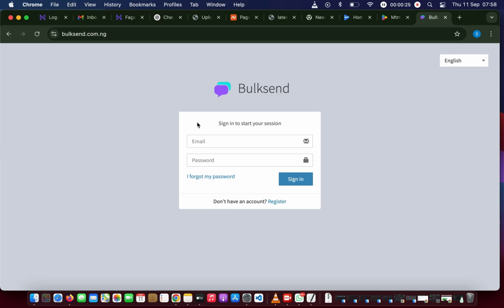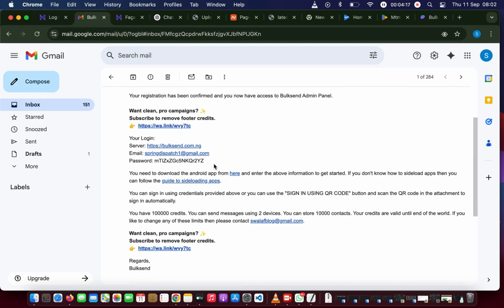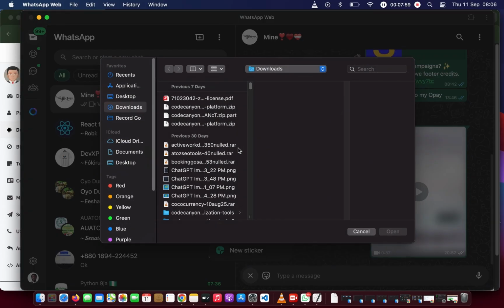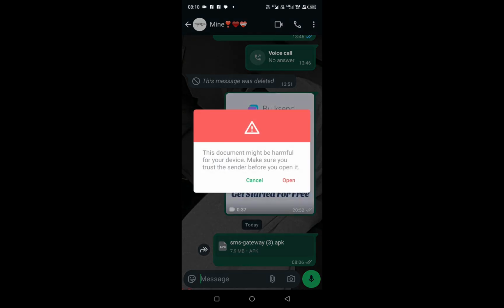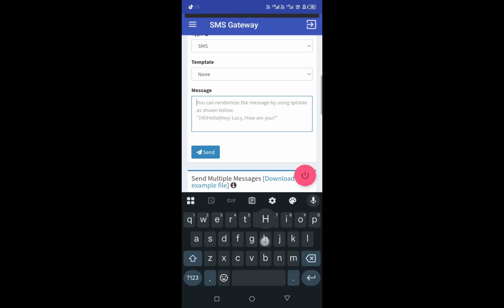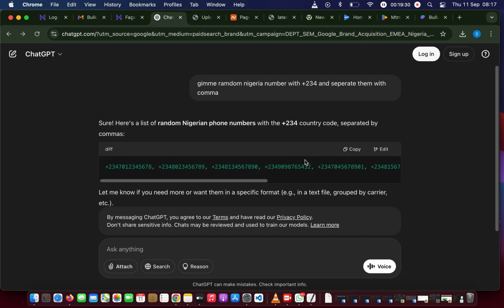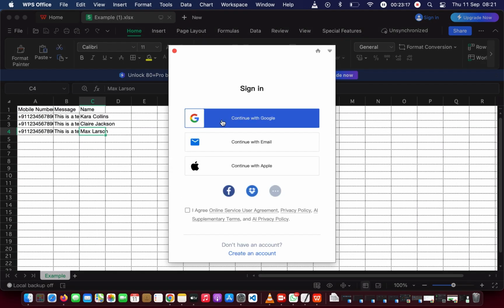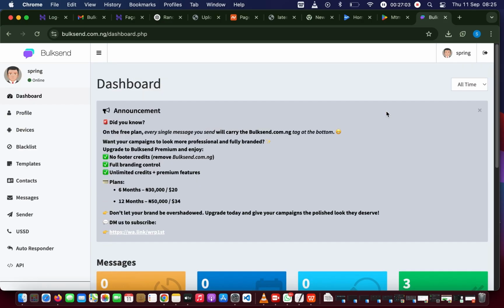BulkSend Step-by-Step Tutorial | Send Unlimited SMS Worldwide Using Just Your Android Phone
Do you want to learn how to send unlimited SMS worldwide using only your Android phone and any SIM card from any country? In this step by step BulkSend tutorial, I will show you how you can start sending global bulk SMS messages easily.

☕ Was this video helpful?

About Script:
BulkSend is a powerful global SMS gateway solution that allows you to send unlimited bulk SMS messages worldwide using only your Android phone and SIM card. It is designed for businesses, marketers, and individuals who want instant communication with customers anywhere in the world.